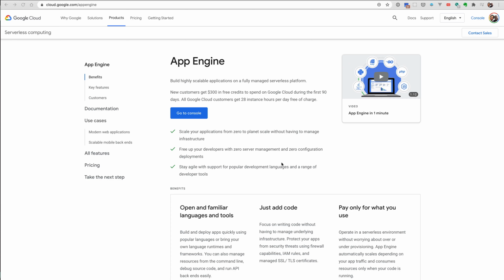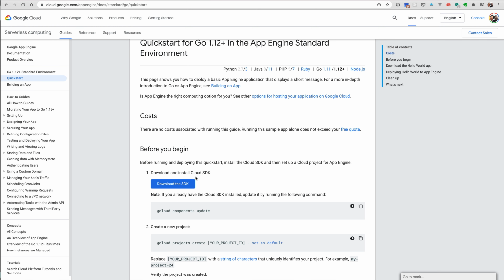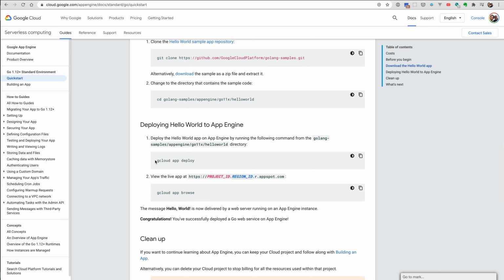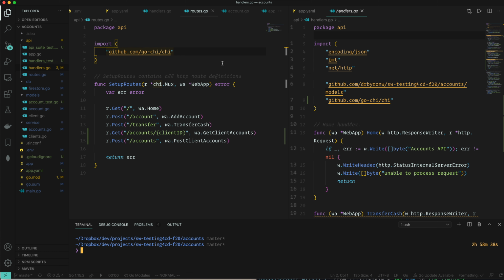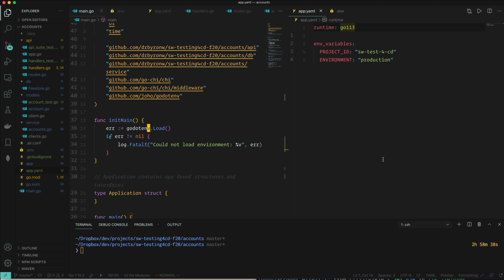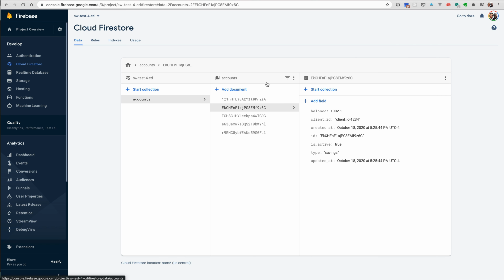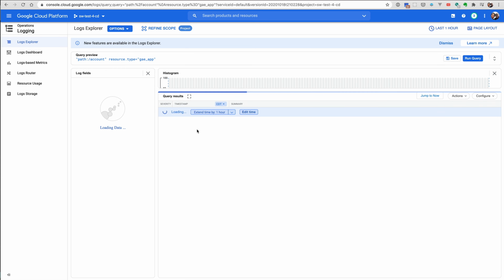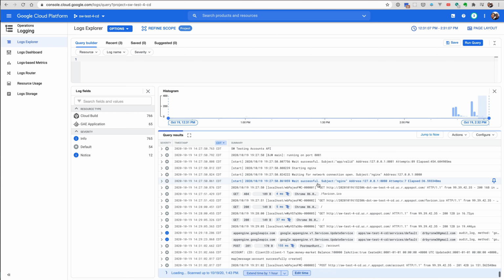Google App Engine - Software Testing for Continuous Delivery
Short overview of Google App Engine